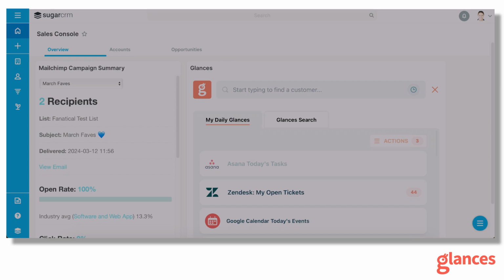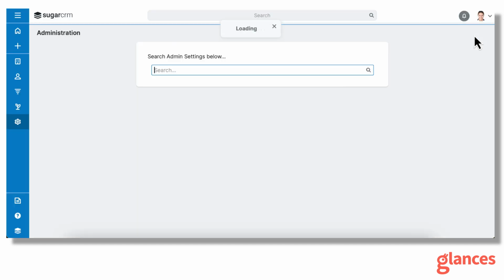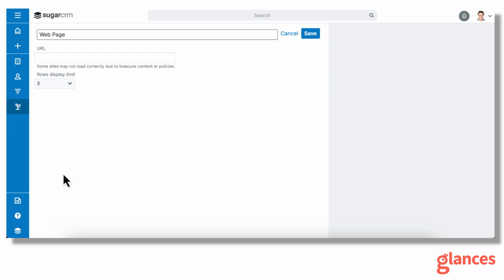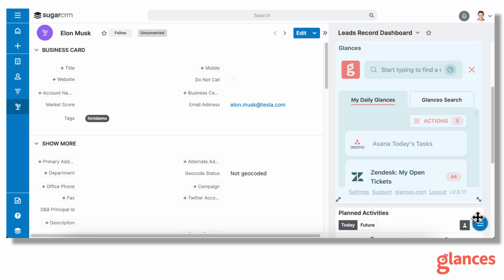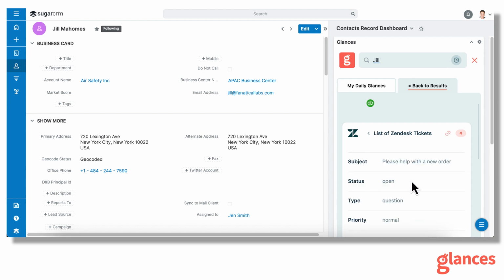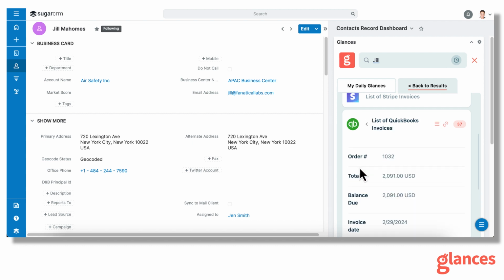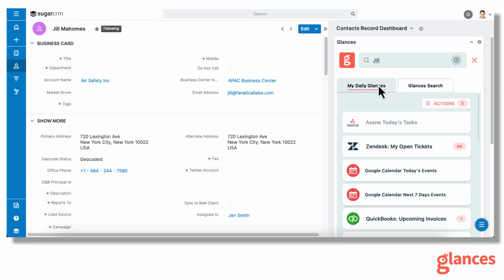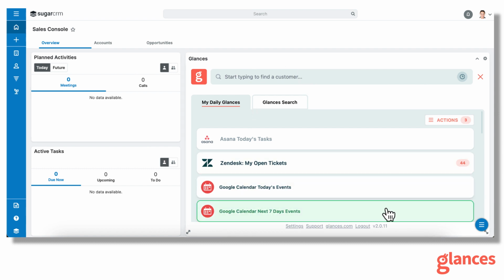How to Add Glances Dashlet to SugarCRM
In this tutorial, we'll show you how to integrate Glances directly into SugarCRM as a dashlet, providing you with a unified view and real-time data from your favorite apps.